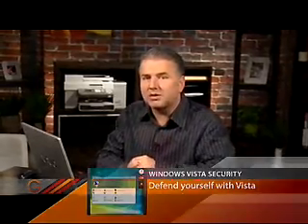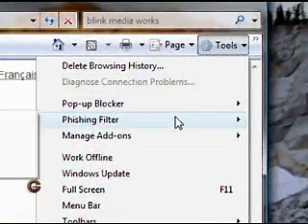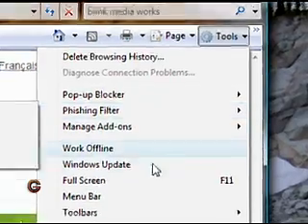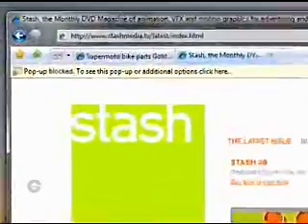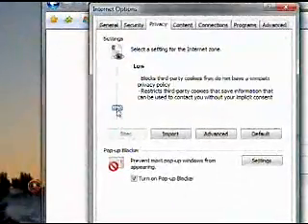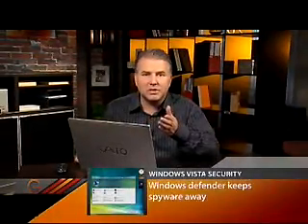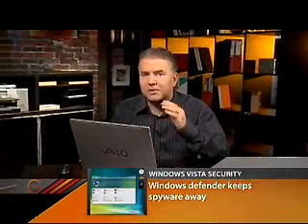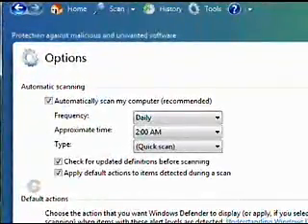Windows Vista Security and Internet Explorer 7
A look at online security features within both Vista and IE7. A look at Windows Defender too.